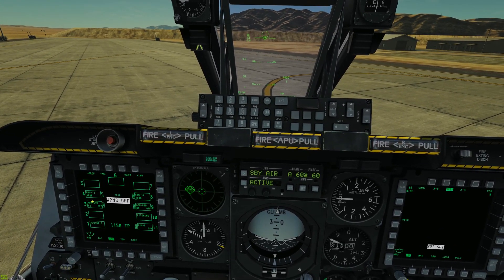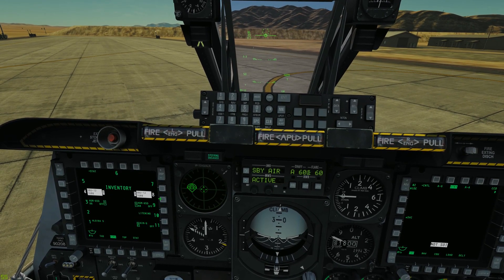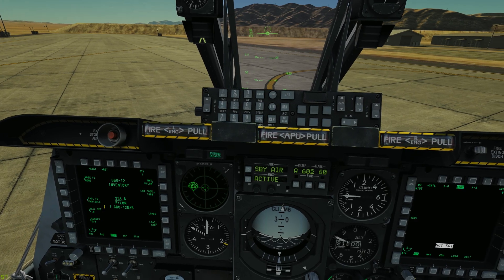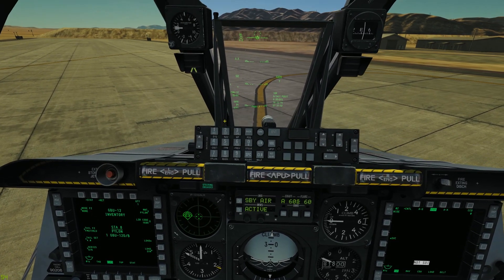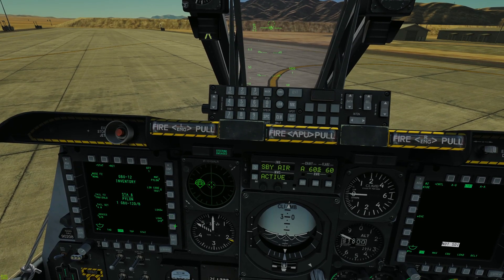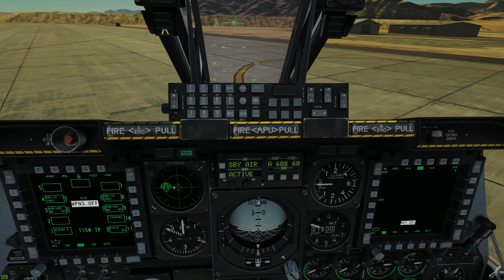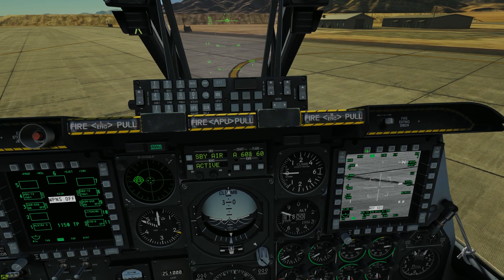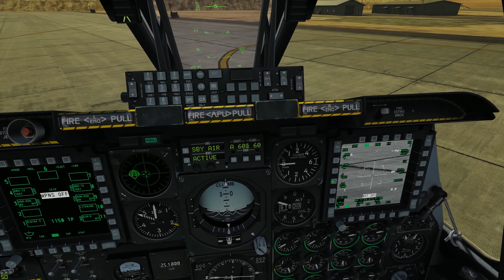[DCS] A10C "Study 101" L8, GBU, TGP - Setting up laser codes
This is a quick video demonstrating how to set up laser codes in the A10C for GBUs and the TGP.